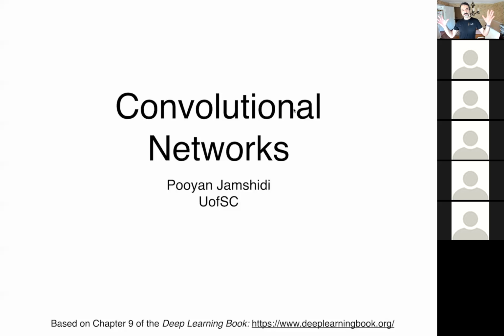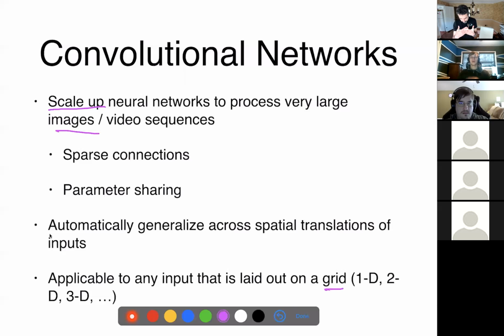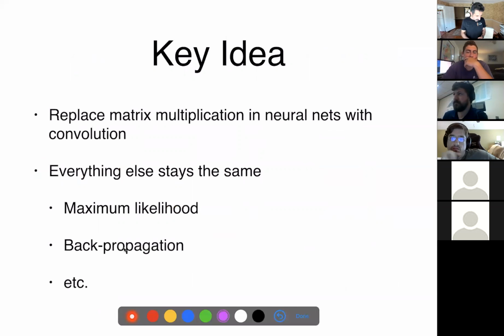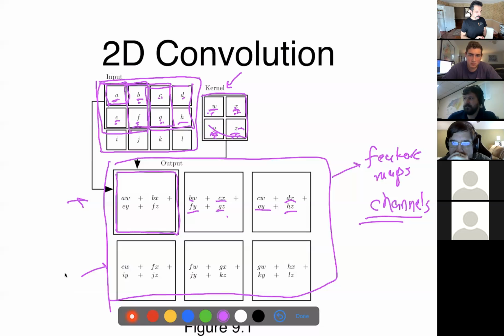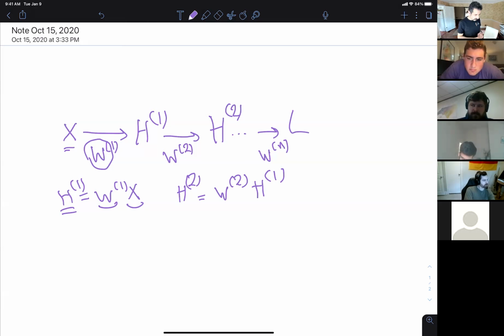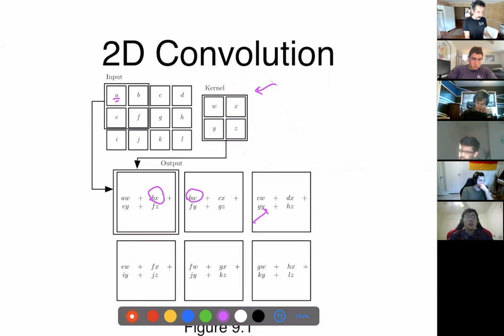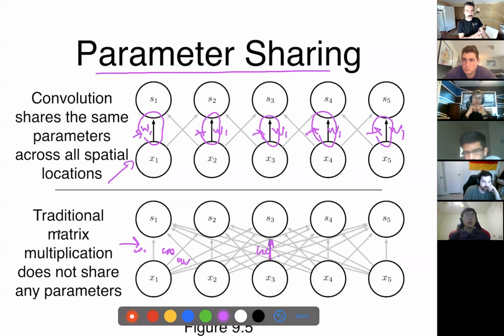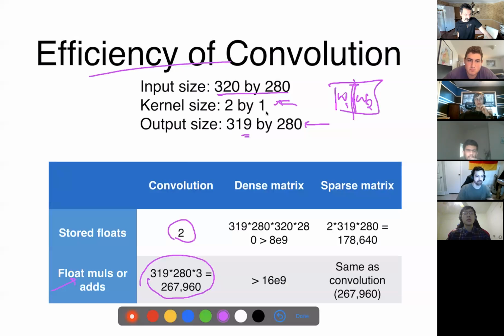Lecture 7.1 - Convolutional Neural Networks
In this lecture, we talk about Convolutional Neural Networks starting from the foundation and mathematical operations we need for building CNNs.